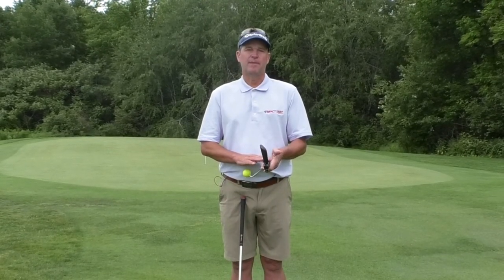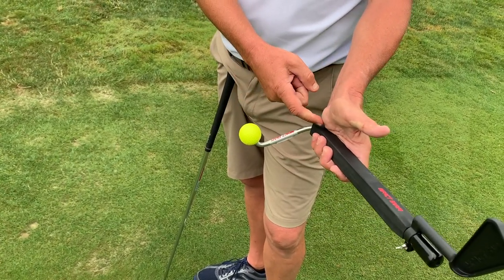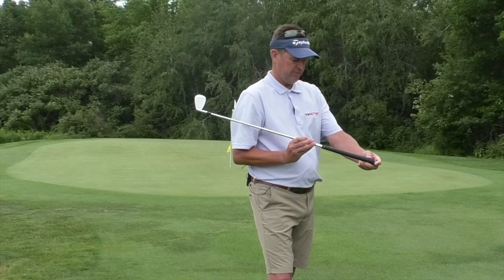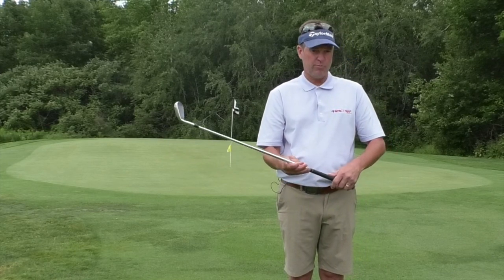IMPACT SNAP Grip & Setup - Golf Swing Training Series Part. 1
IMPACT SNAP Training Program 2.0 edition kicks off with Grip & Setup.

Welcome to the IMPACT SNAP YouTube channel. We love golf and want to share our expertise, tips and passion for the game with the rest of the world.